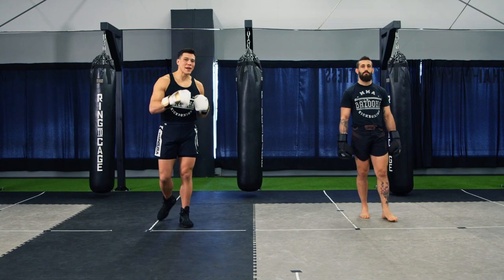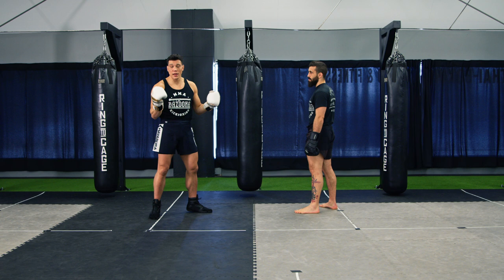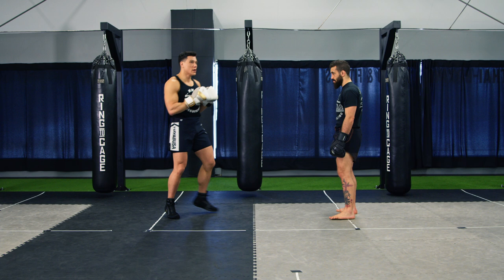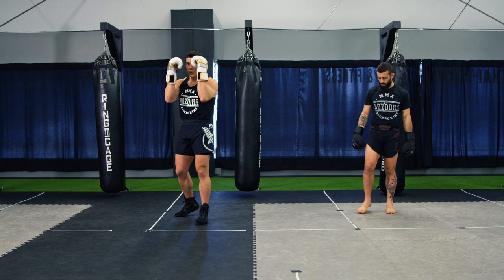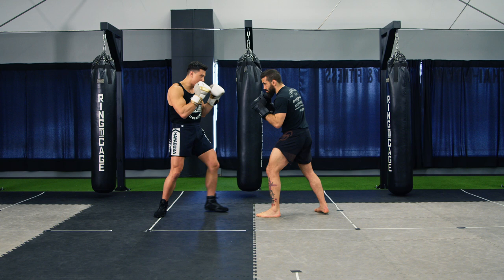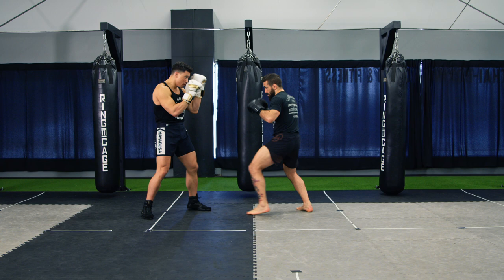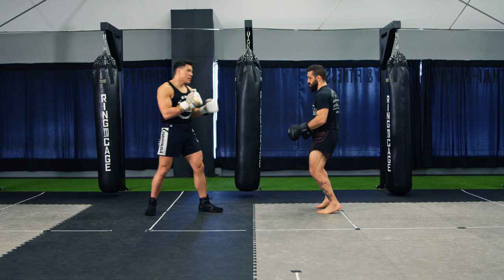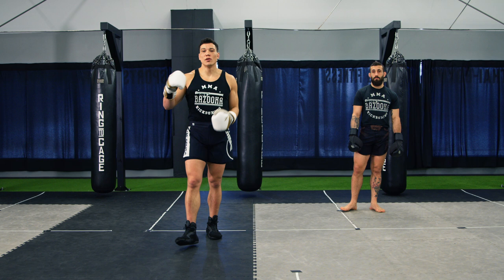REALISTIC SPARRING DRILLS TO BLOCK & COUNTER LIKE A PRO | BAZOOKATRAINING.COM